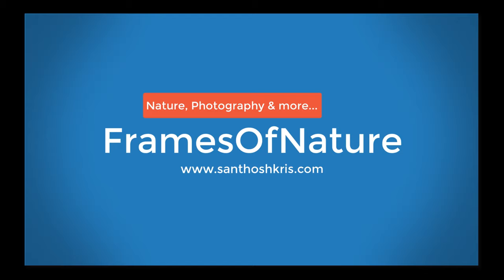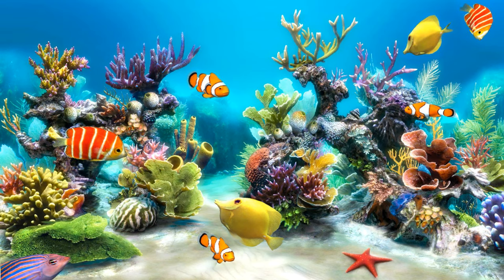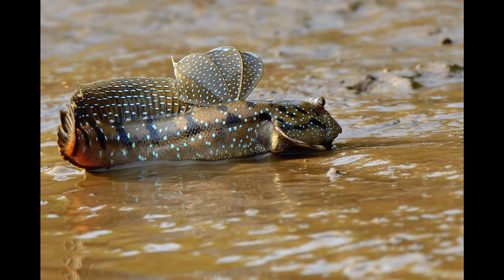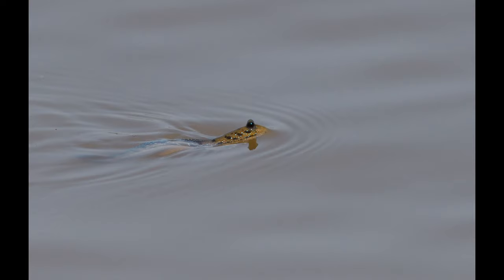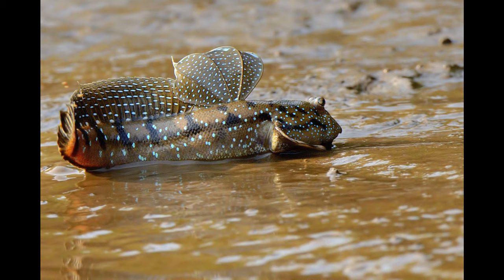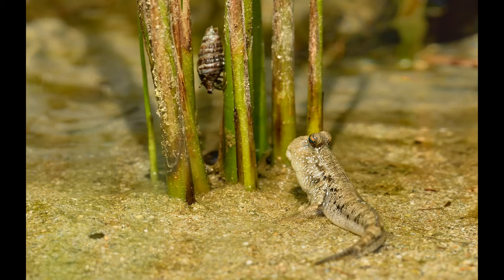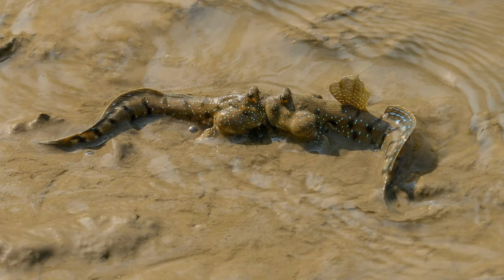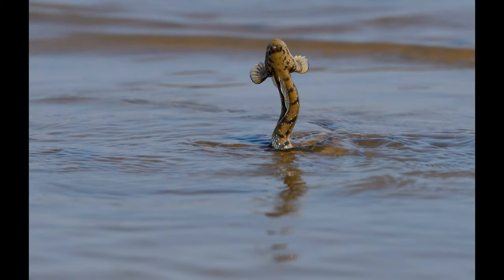Natural World - Mudskippers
Fish that can walk on land! Learn about the highly animated, amphibious fish, the Mudskippers. What helps them lead their amphibious lifestyle and why they are important in understanding the evolution of aquatic creatures into terrestrial ones.